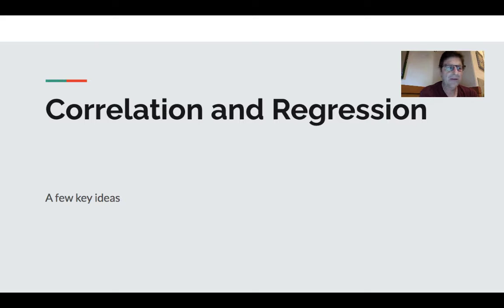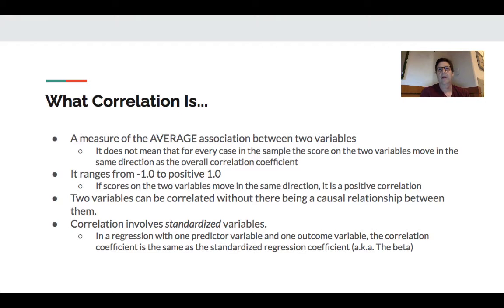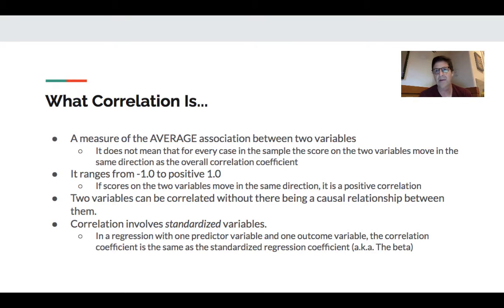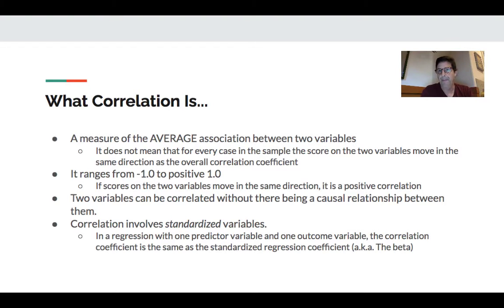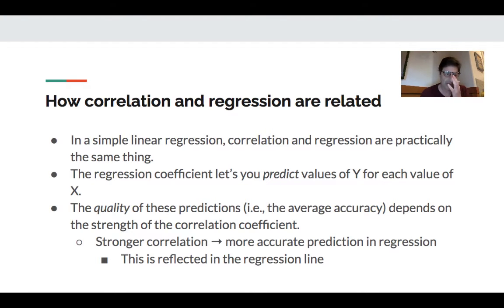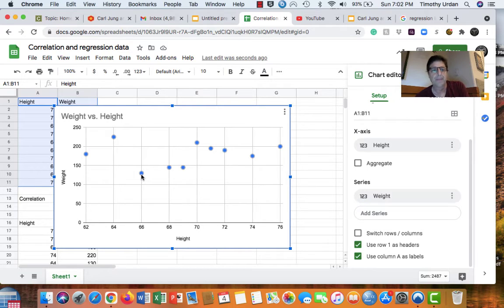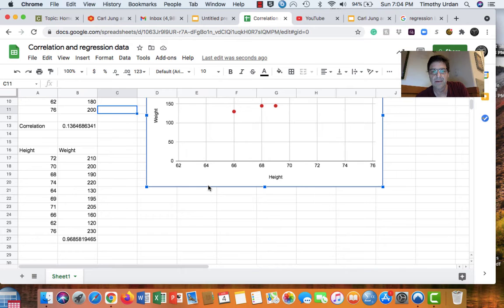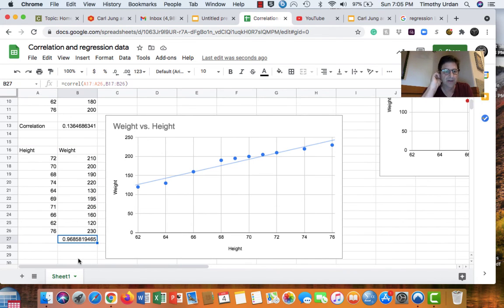Correlation and regression mini lecture